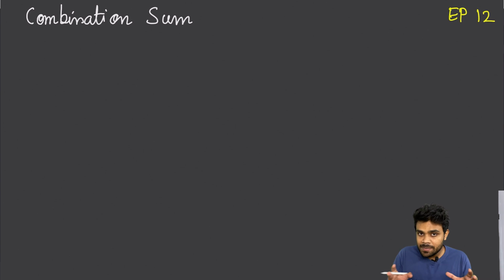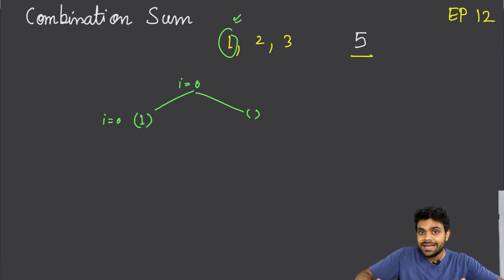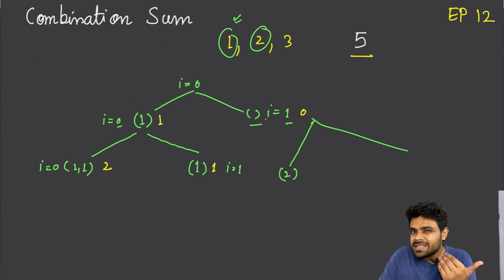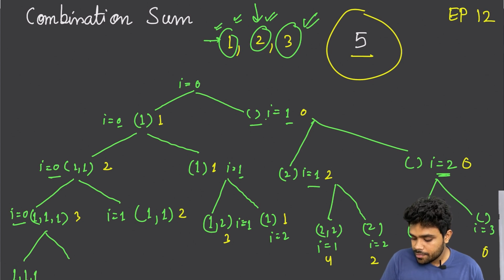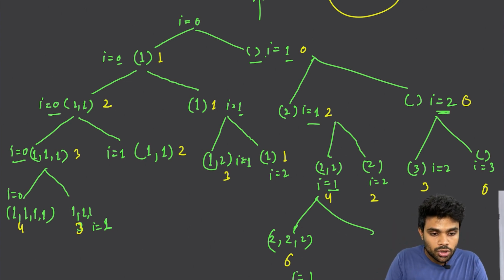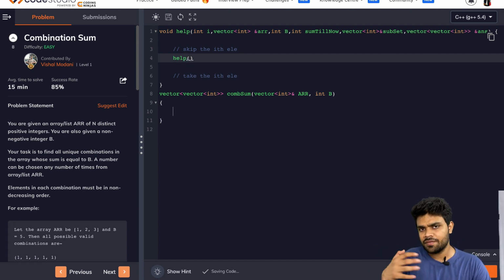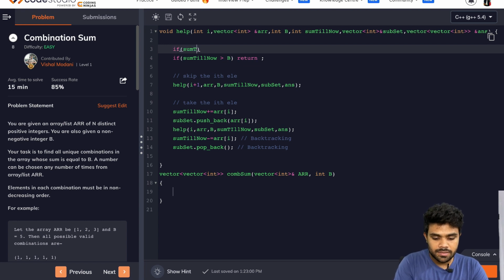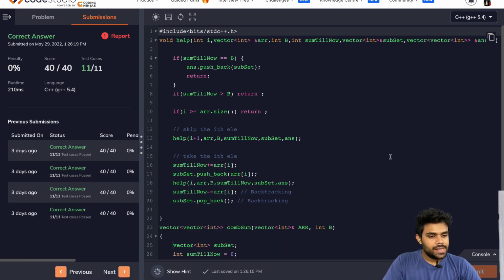Ep12- Combination Sum 1 | Recursion | DSA Series | Codes available in description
We are given an array A of n distinct positive integers. We are also given a non-negative integer B and we have to find all unique combinations in the array whose sum is equal to B. A number can be chosen any number of times from array A. Watch the video till the end and also share it with your friends.